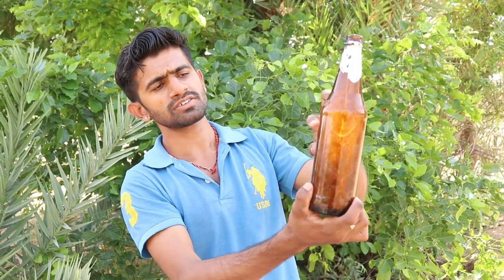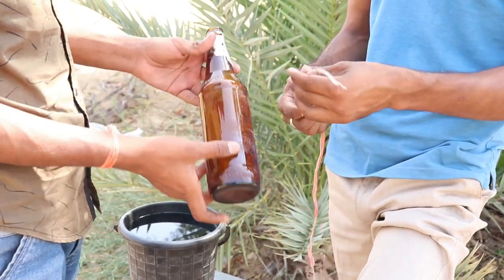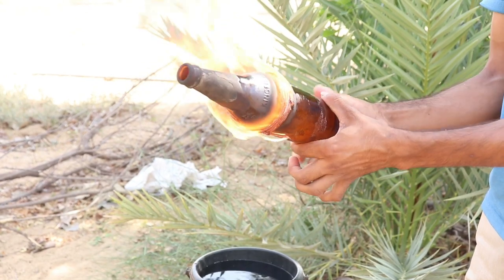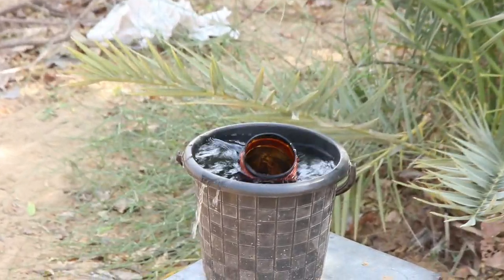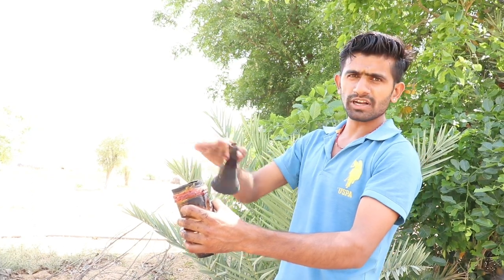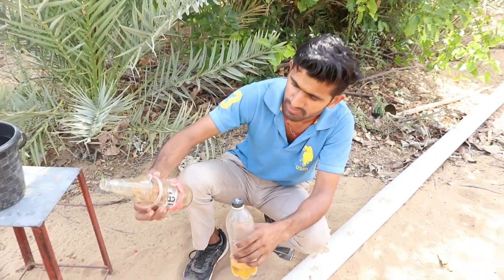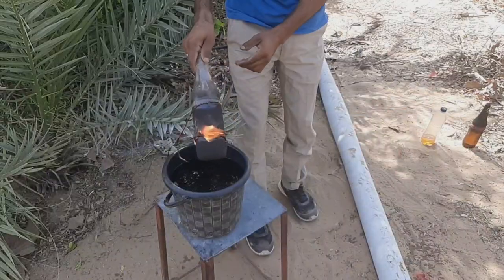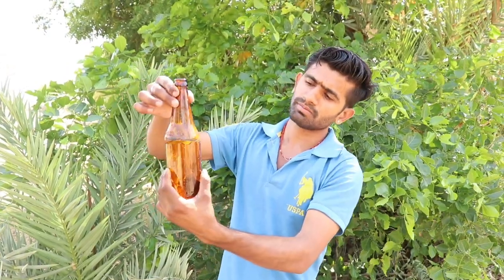कांच की बोतल को बनाएं drink ग्लास Cut bottle in right way experiment 2021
Hello,

My accessories 🎥

 to duplicate, re-create, or perform the same or similar stunts and tricks at home, as personal injury or property damage may result.
. Indian Experiments .

Thx for watching keep supporting 👍